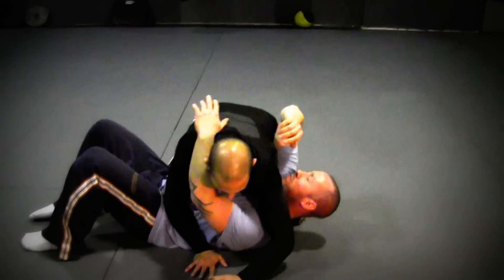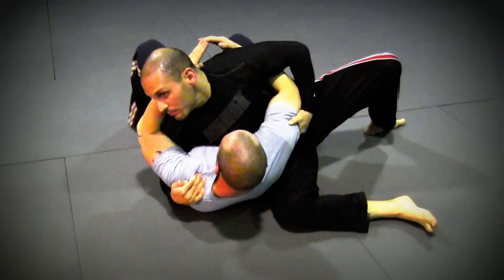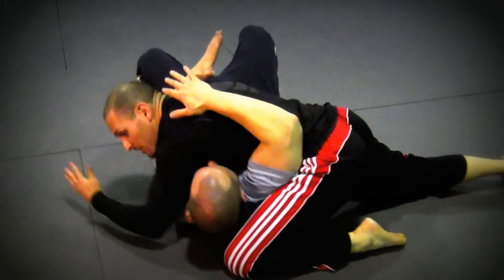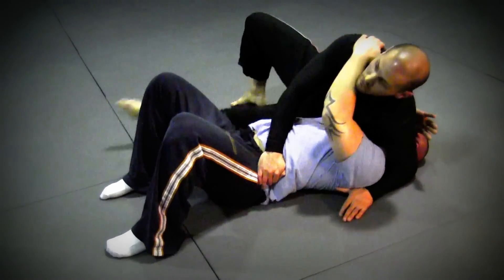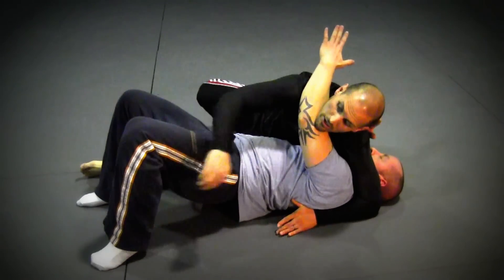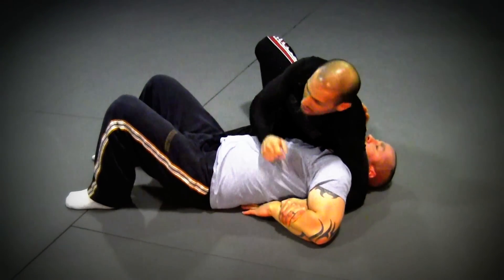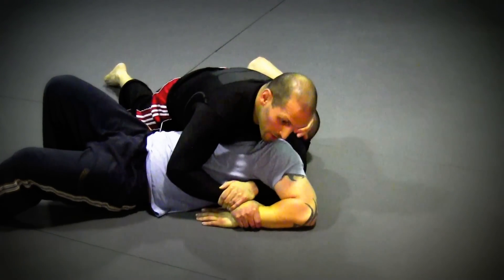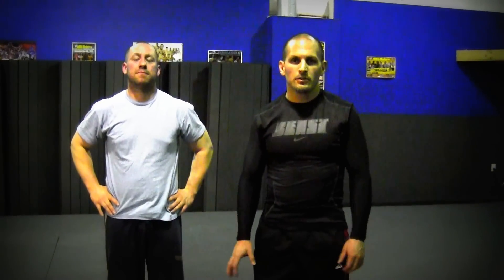Cross Side Top, Modified Scarf Hold Then Reverse Scarf Hold, Finish With Kimura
Multiple transitions from Cross Side Position into Modified Scarf Hold and Reverse Scarf Hold. Two passing options to full mount are offered with a final finish using a Kimura. Hope you enjoy, God Bless!